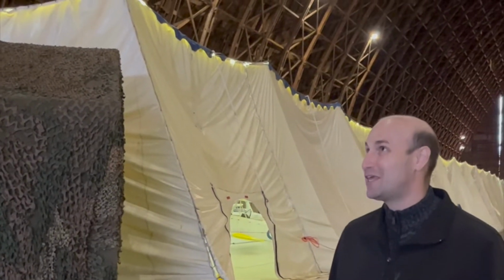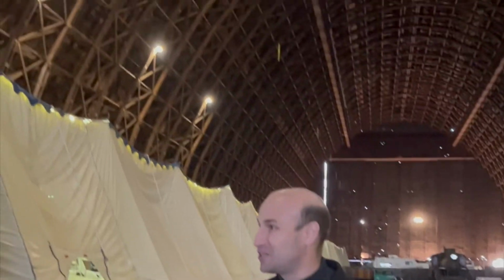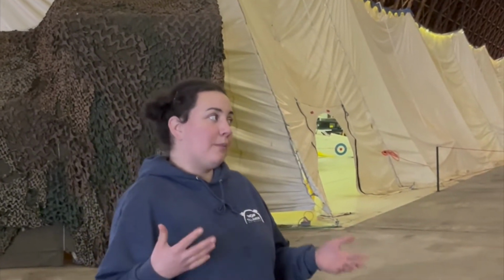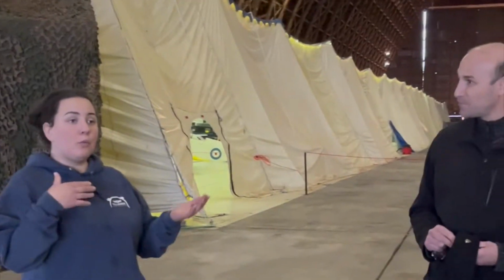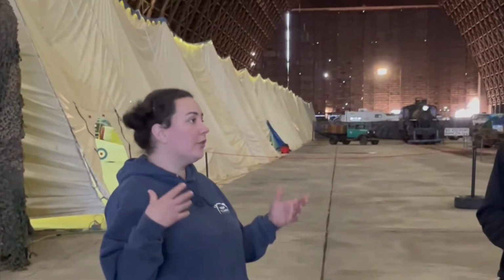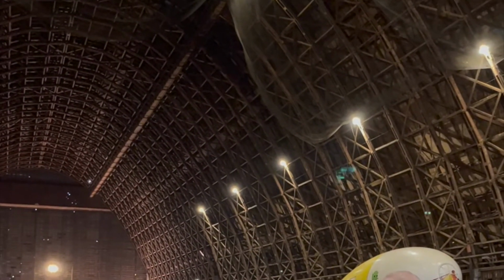How To Help Preserve Hangar B ? - Oregon Coast with Kids Vlog - Dinkum Tribe - Family Adventures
What's it take to preserve the world's largest wooden building? We visit Tillamook Air Museum and explore the museum's historic hangar. Hangar B is an engineering masterpiece and one of the largest wooden structures in the world. Museum Director Rita Welch gives us the scoop on both the size and significance of Hangar B in this third of three shorts on Hangar B and the Tillamook Air Museum. Special thanks to the Tillamook Air Museum for providing free admission to their museum.

IN-DEPTH ATTRACTION REVIEW: "Tillamook Air Museum: 9 Reasons to Visit"

IN-DEPTH APP REVIEW: "The Ultimate App for Road Trip Planning"

ABOUT US

The adventure doesn't stop when the kids arrive. If anything, it just gets more interesting! Our family of eight is learning the joy of growing and exploring together. Join us as we learn how to make the most of our moments at home, on the road, and around the world.

Dinkum (pronounced DING-kum) is an Australian adjective that means "genuine" or "real". Our family is grounded upon three decades of serious life-change. We know what it is to fight through abuse, addiction, and anxiety in order to build a life worth living. It takes grit to live a dinkum life but we're finding the journey to be worth every step.